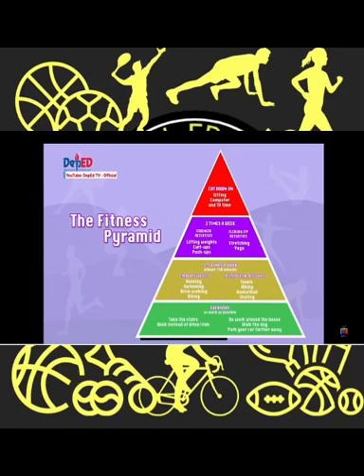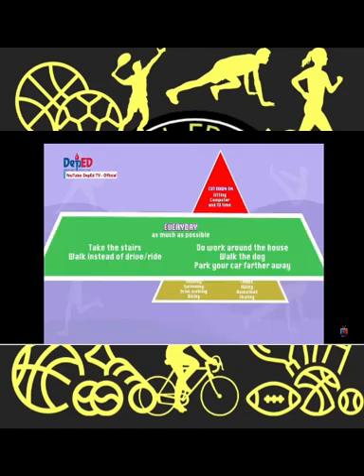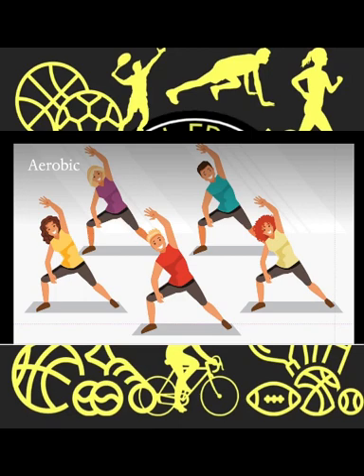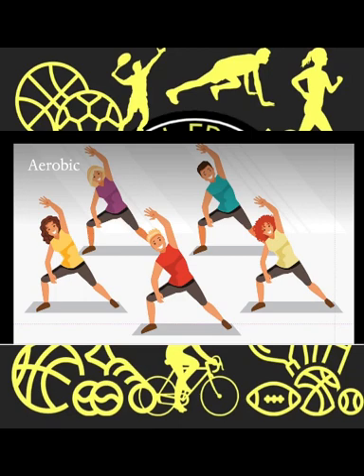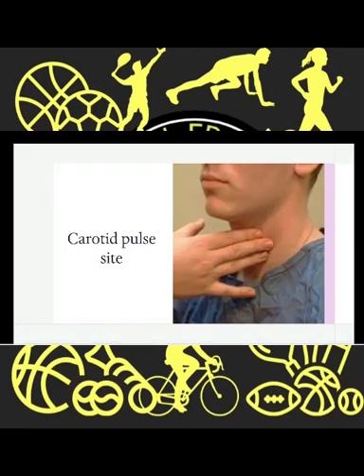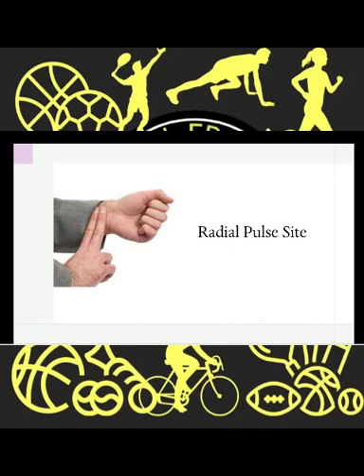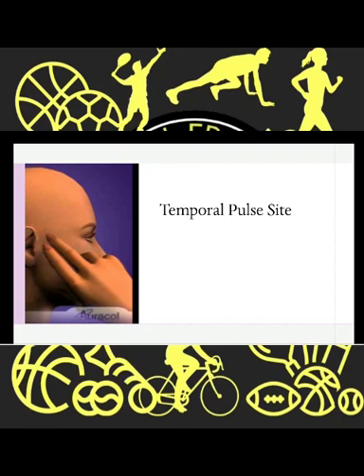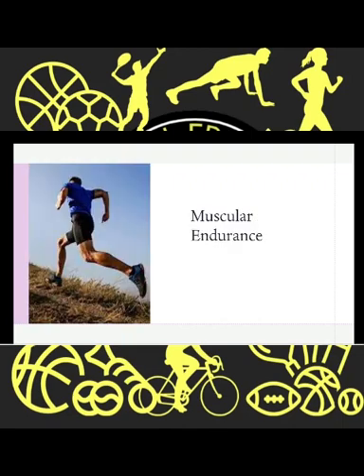Engaging in Moderate to Vigorous Physical Activity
Grade 11 Video Lesson with Activity